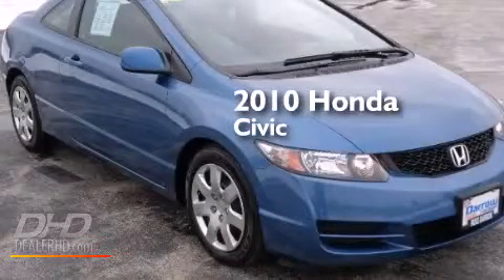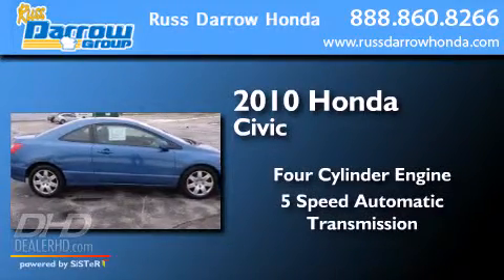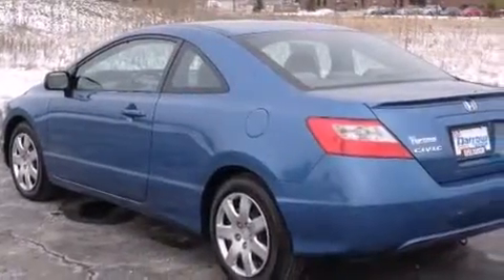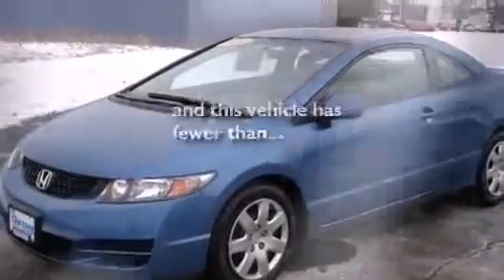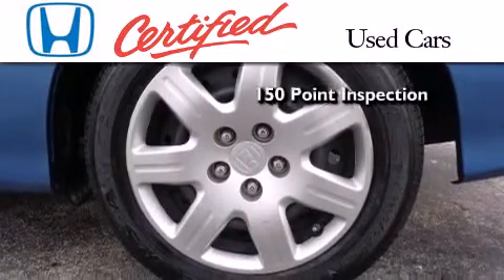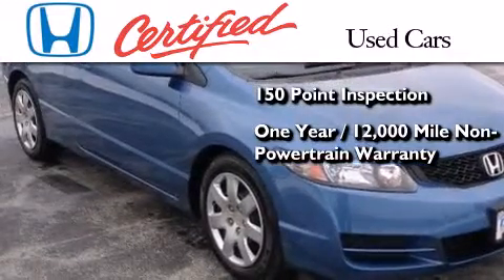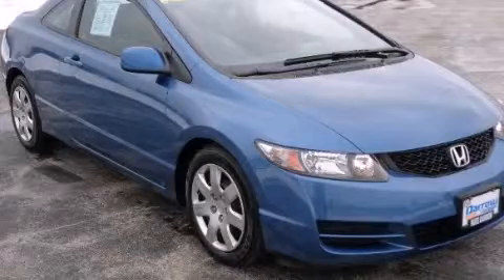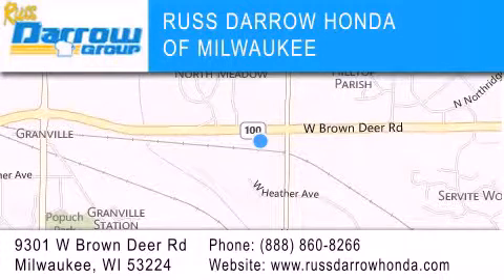2010 Honda Civic Milwaukee WI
We've been honored to serve the Milwaukee WI area , we promise that your experience at our dealership will exceed your expectations ! Year : 2010 Make : Honda Model : Civic Engine : 1.80 Trans . : Compact 5-Speed Automatic Exterior : Atomic Blue Metallic Miles : 38,725 Interior : Gray Stock : H14506A Russ Darrow Honda Milwaukee West Brown Deer Road Milwaukee , WI 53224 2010 Honda Civic Milwaukee WI